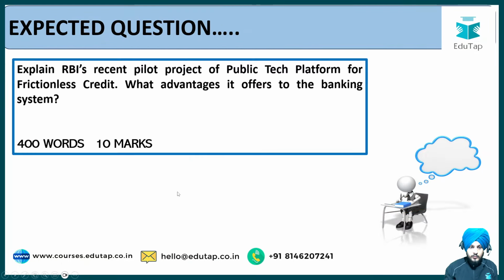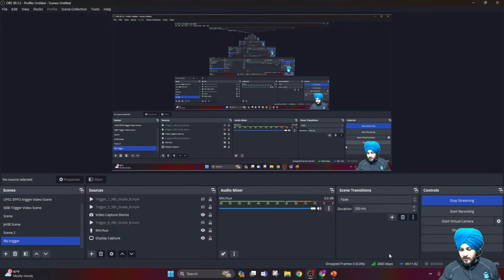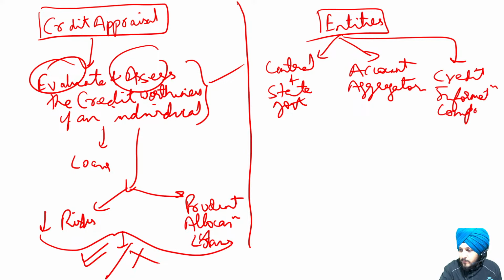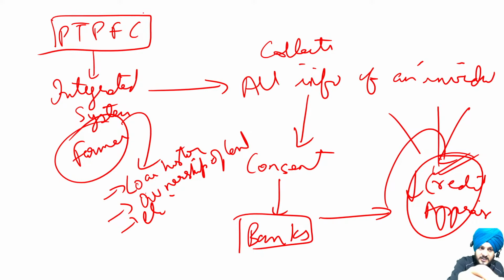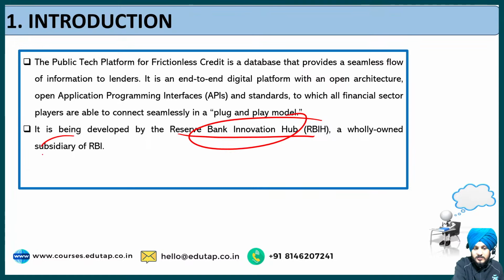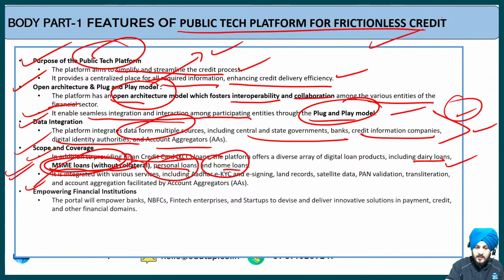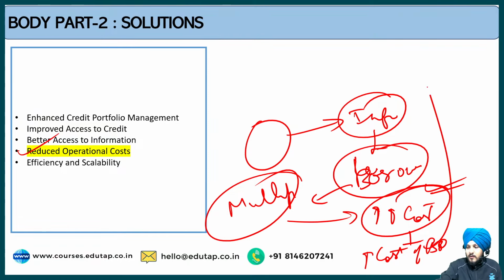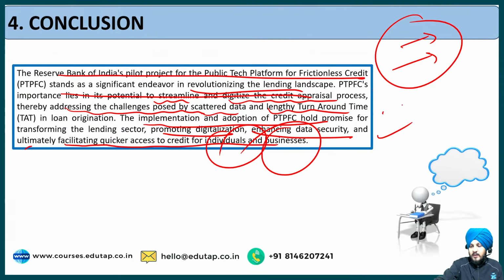Current Affairs RBI and NABARD Exam Preparation | Descriptive Answer Writing & Issue Analysis EduTap